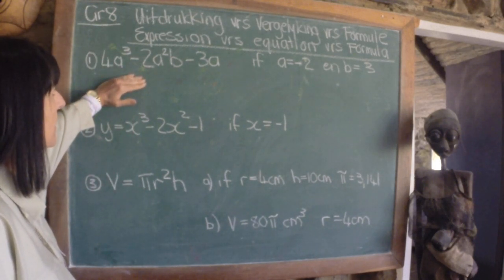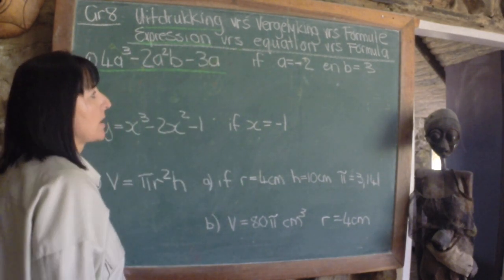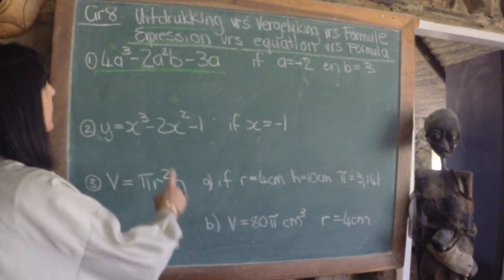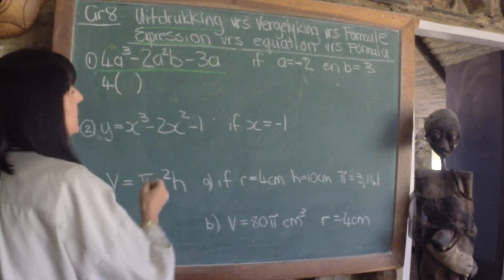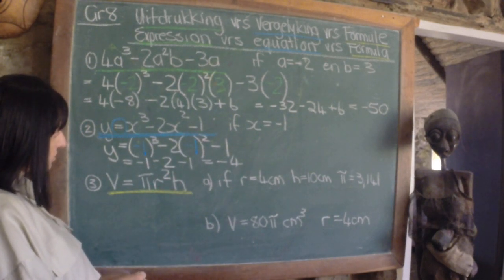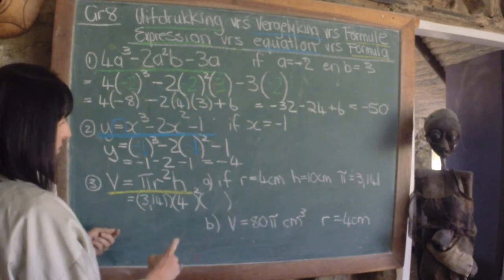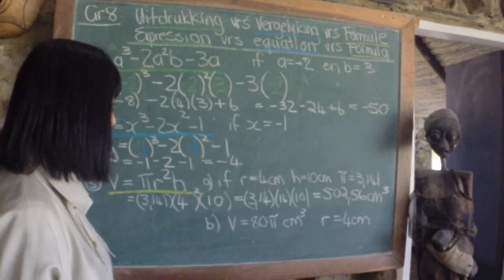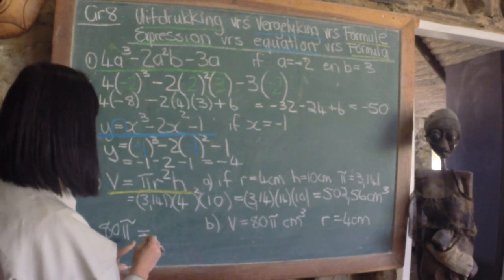Gr 8 Uitdrukkings vrs Vergelykings vrs Formule / Expressions vrs Equations vrs Formulas